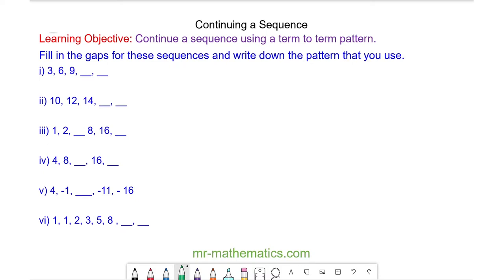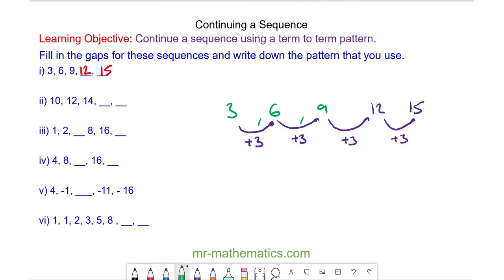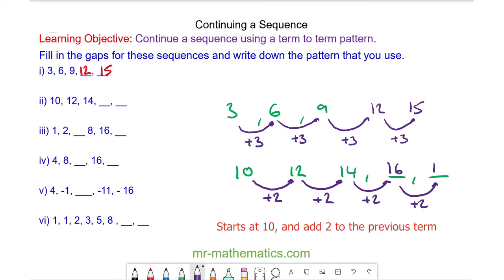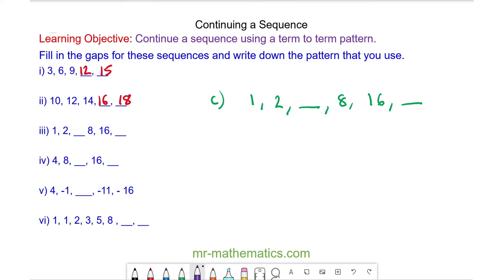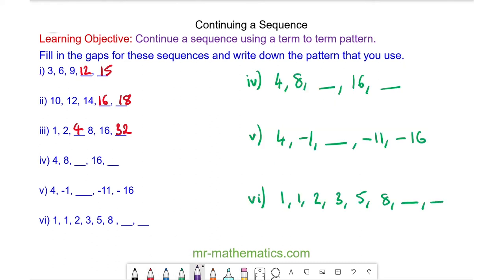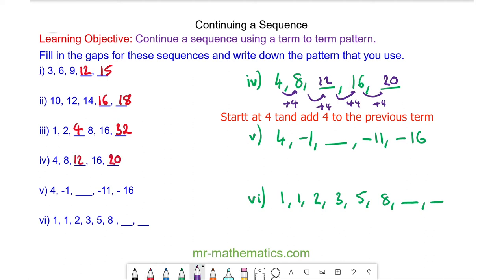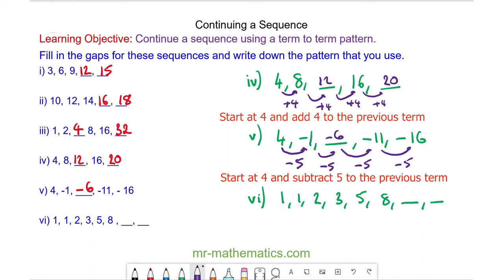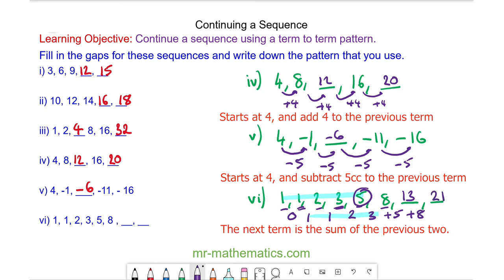Describing Term to Term Sequences | Mr Mathematics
Patterns and Sequences 4 of 9: Describing Term to Term Sequences